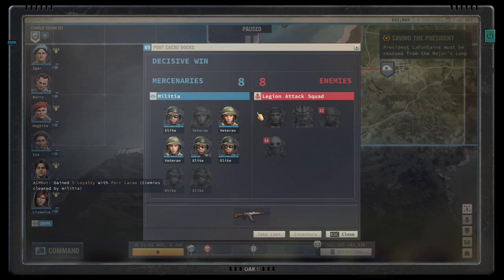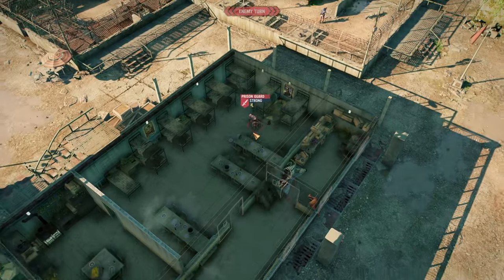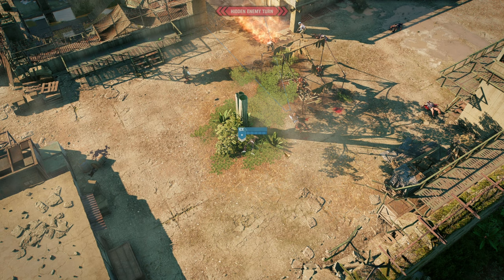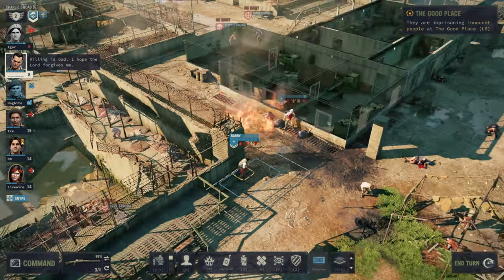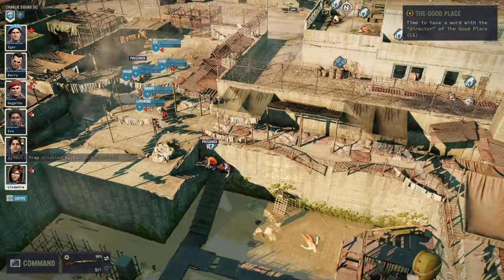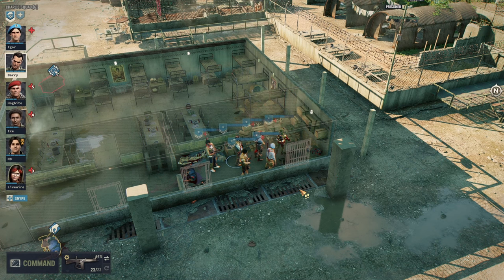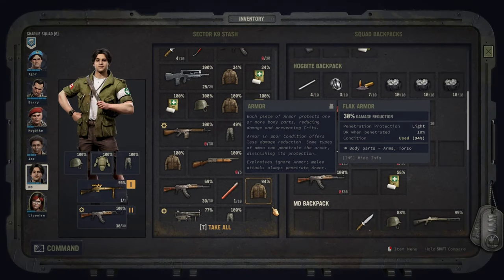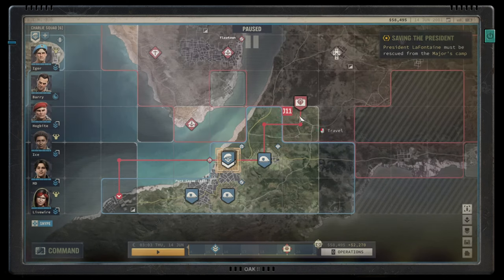#14 Jackhammer Boss Fight || Jagged Alliance 3 Blind Playthrough Mission Impossible